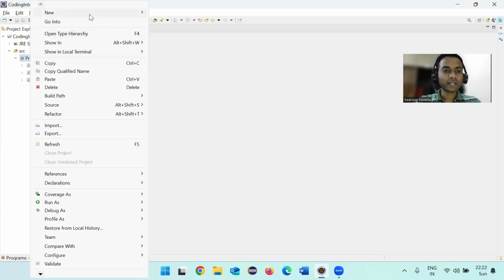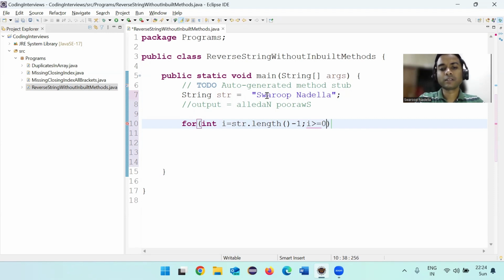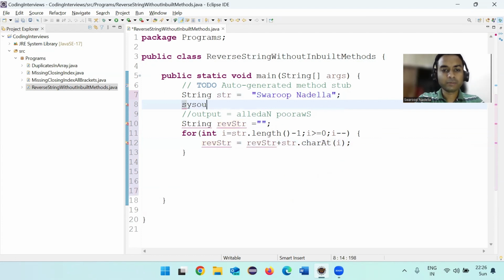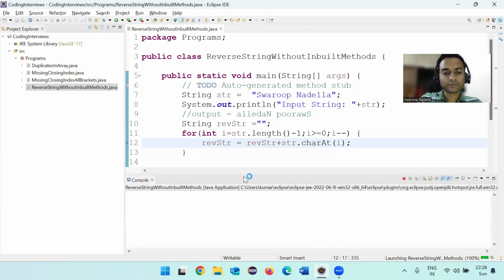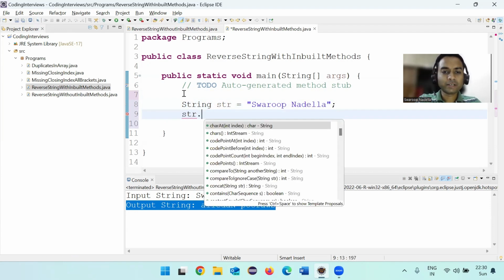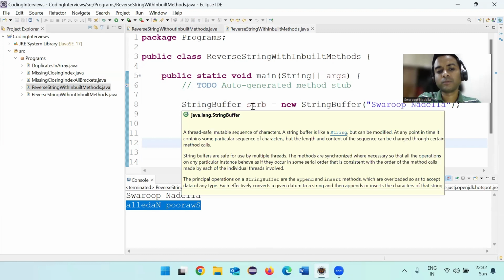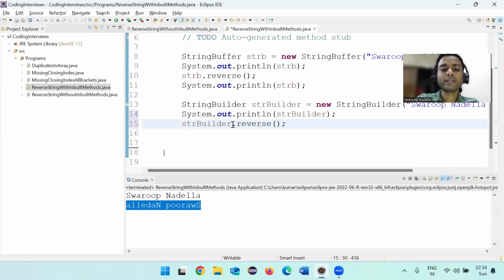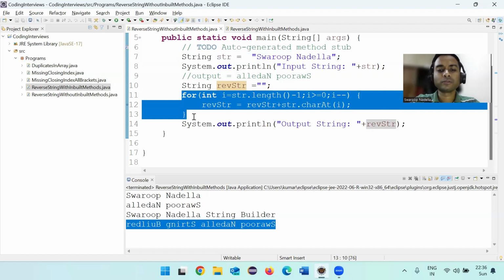Reverse String Without Using Inbuilt Method || Java Program || Java Strings || Swaroop Nadella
In this video we will discuss how to Reverse String without using Inbuilt Methods. We will also discuss about using Inbuilt with String Buffer and String Builder class in Java.